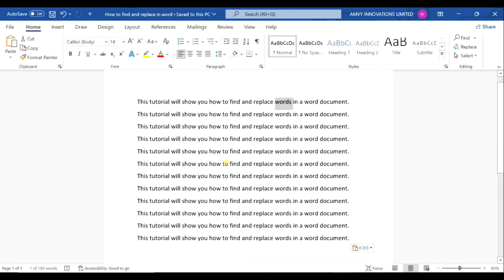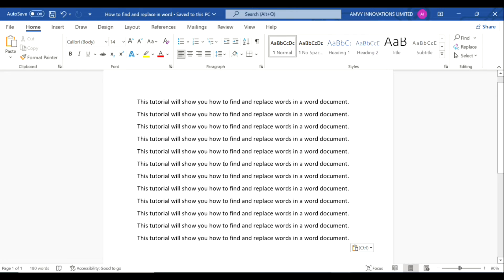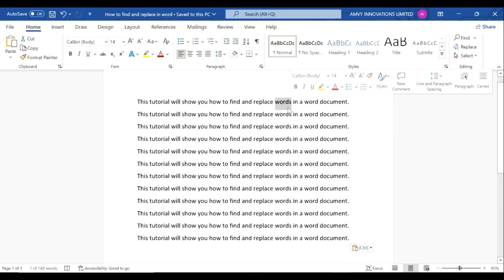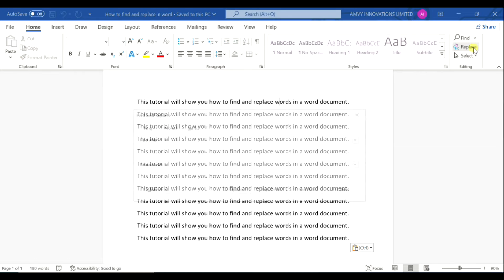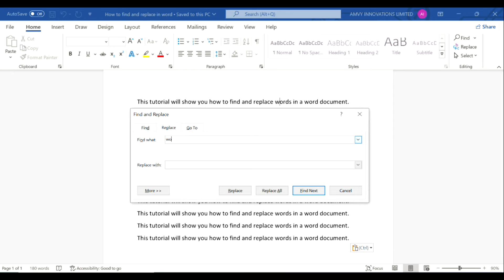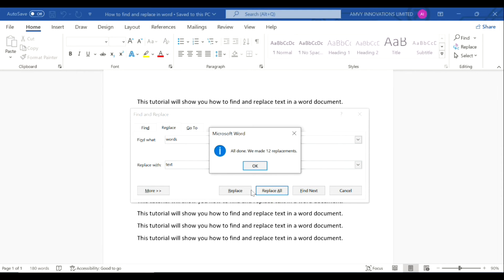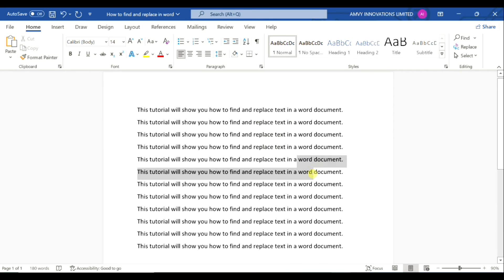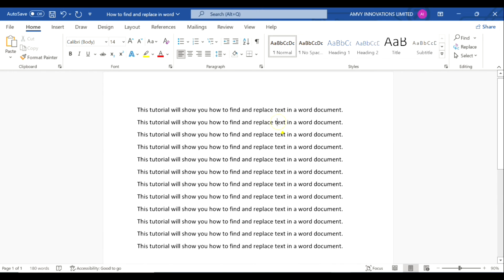How to Find and Replace Words in Word (2022)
microsoftword wordtutorial microsoftwordtutorial Learn how to find/replace words/letters/numbers in Microsoft Word document.